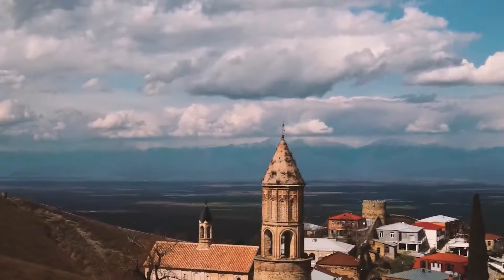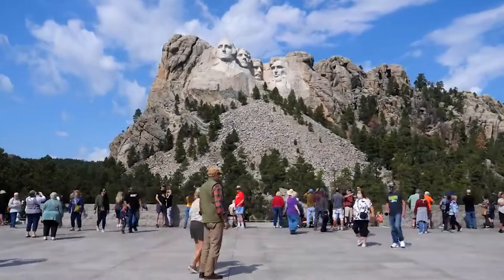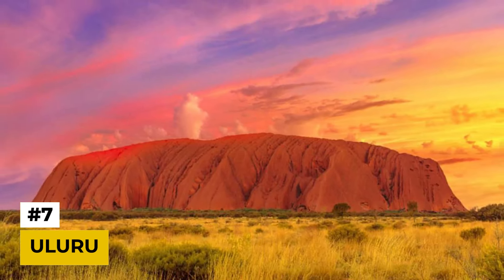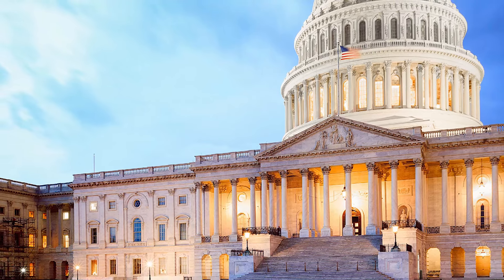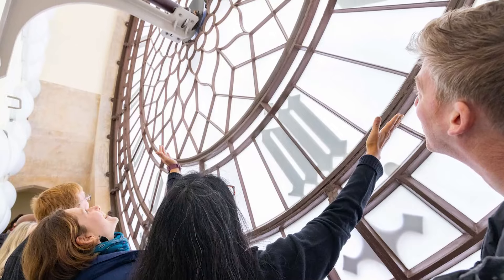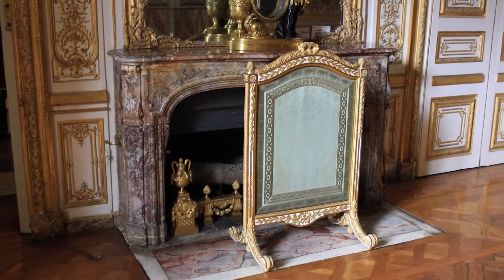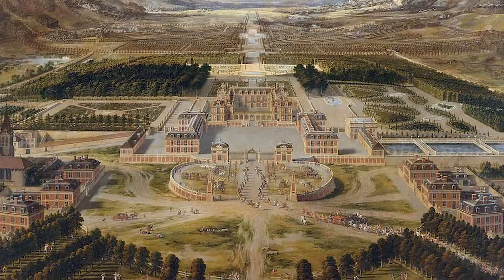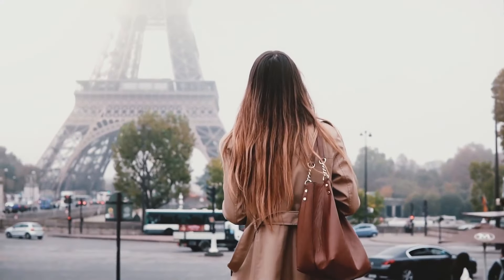10 Most Expensive Landmarks To Visit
Come as we go on a journey and research to learn 10 of the "Most Expensive Landmarks To Visit".